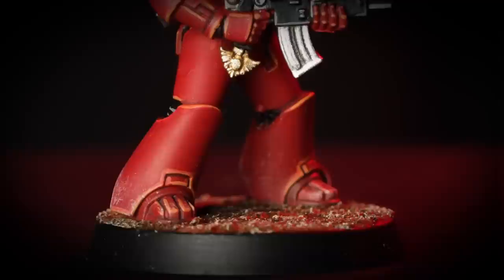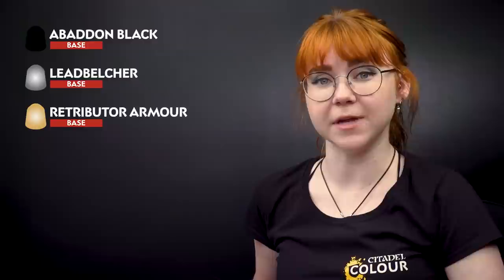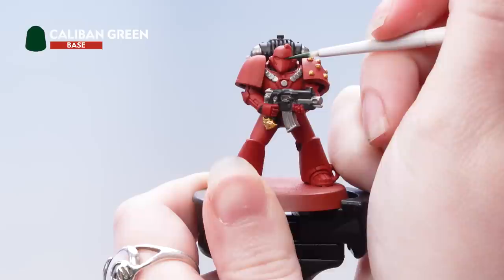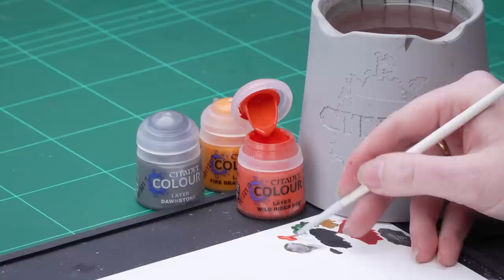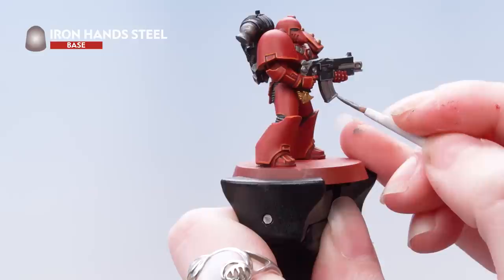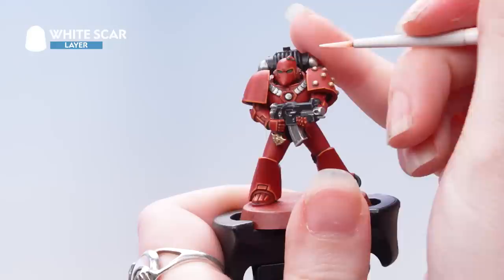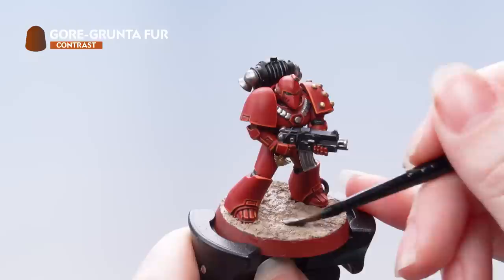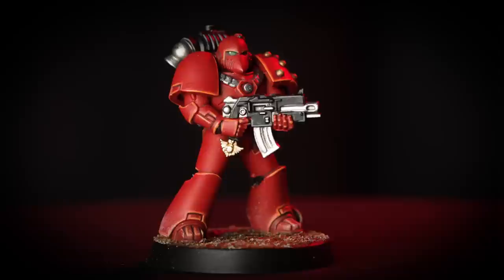How to Paint: Horus Heresy Blood Angels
Make your Blood Angels Legion look good enough to soothe the Red Thirst with this painting guide for your Horus Heresy miniatures.